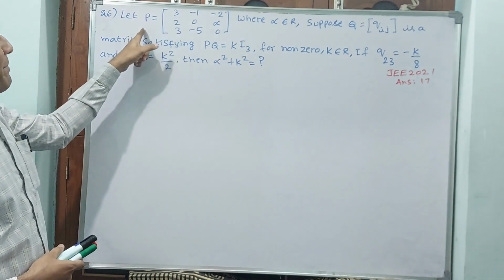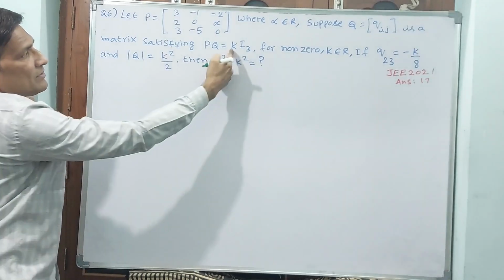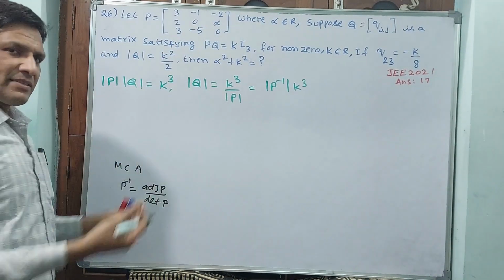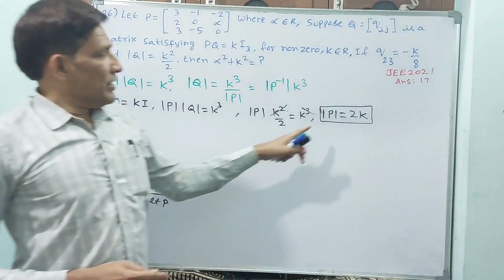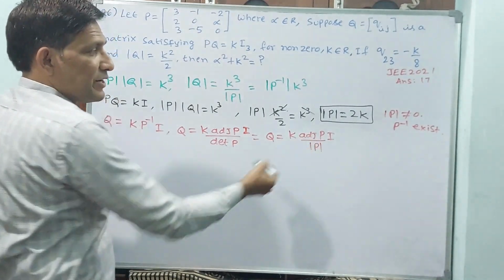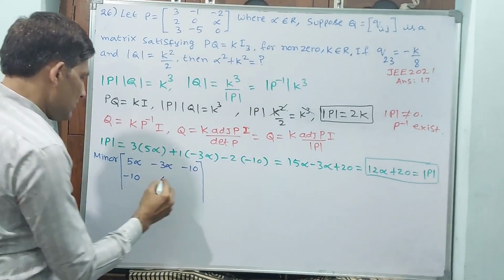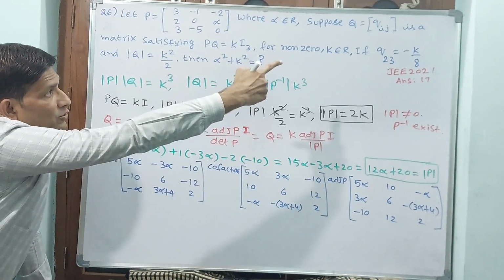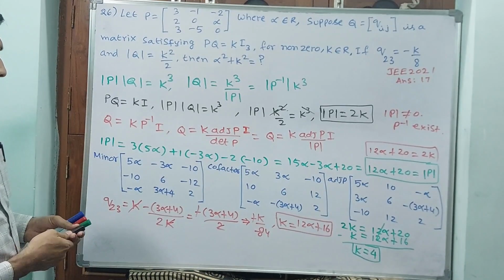JEE, DETERMINANTS, 26